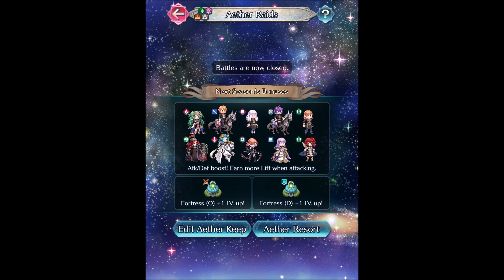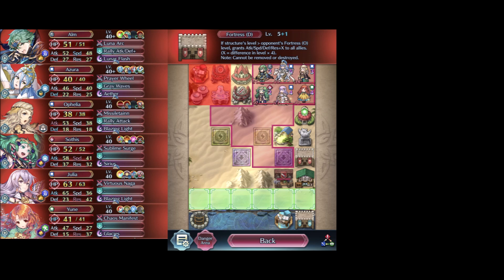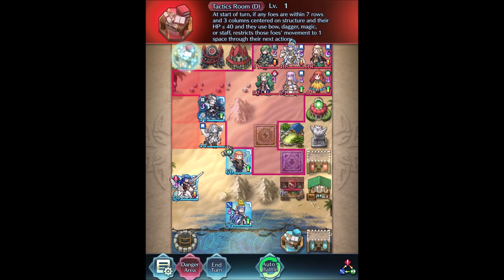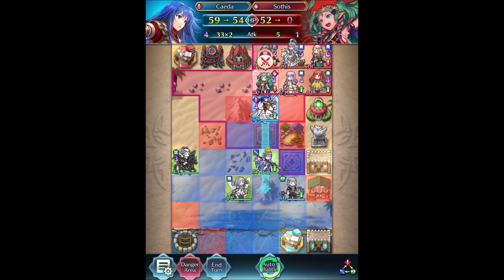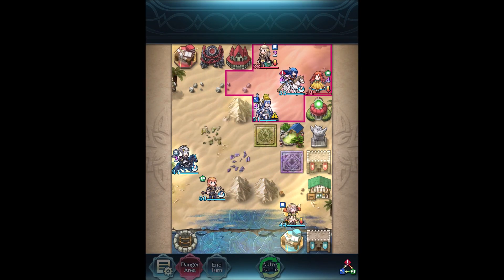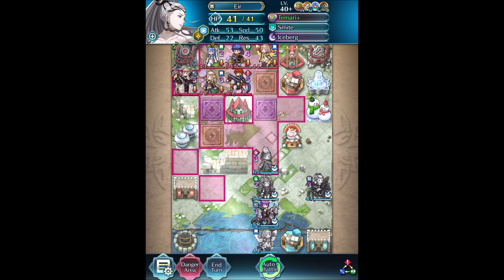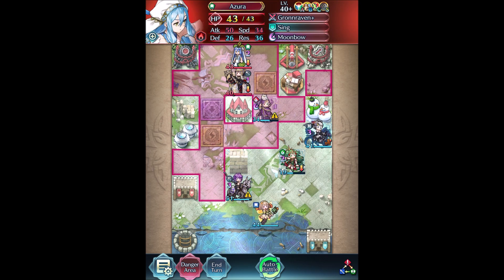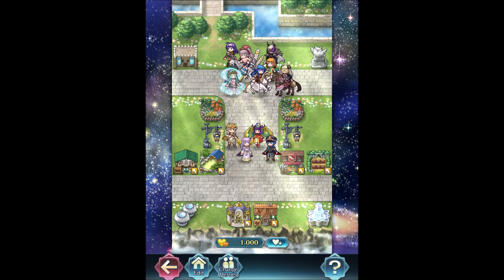[FEH] Crusher is Pretty Fun - Aether Raids Offense #34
I knew that 5s clip of a castle full of Caedas would come in handy someday.

In this video, LordFrigid did some high-quality thinking to the tune of the HG/SS arrangement of Viridian City